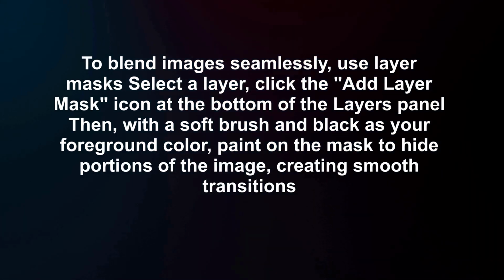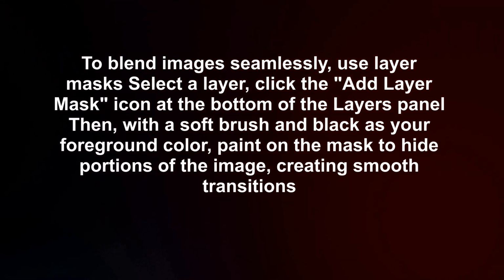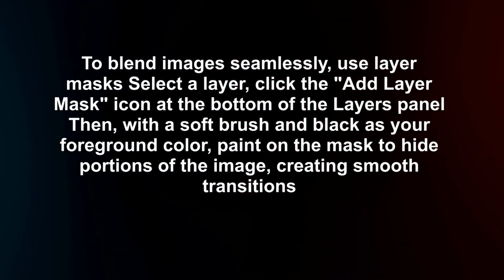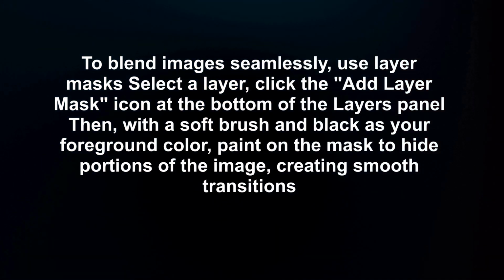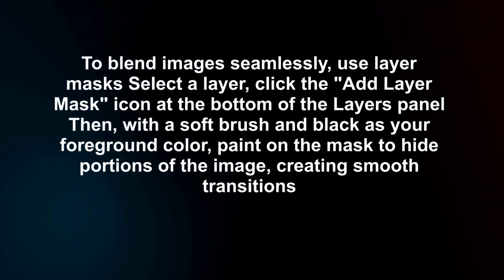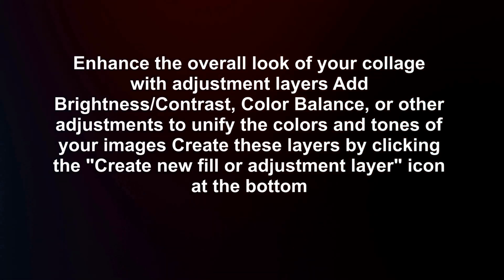How To Make Photo Collage In Photoshop - UPDATED!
How To Make Photo Collage In Photoshop: Master the techniques for creating stunning photo collages in Photoshop, combining multiple images into a unified and visually appealing composition.

00:00 Intro
00:07 Create a New Document
00:14 Import Images
00:20 Resize and Reposition Images
00:28 Use Layer Masks
00:35 Add Adjustment Layers
00:42 Experiment with Blending Modes
00:48 Add Text and Graphics